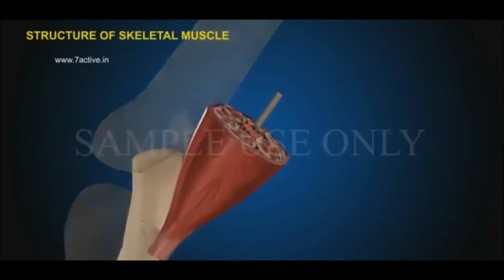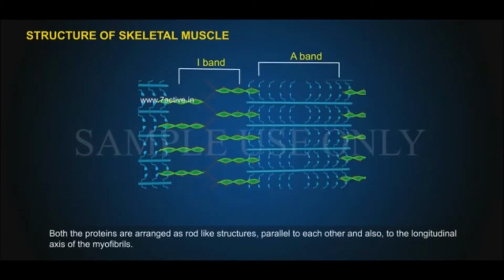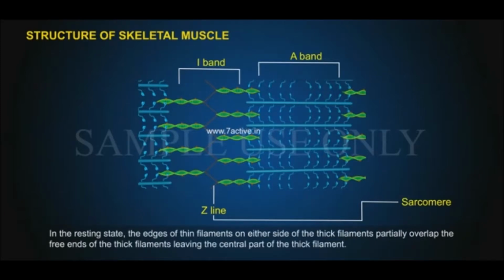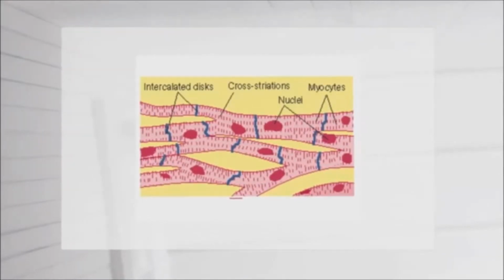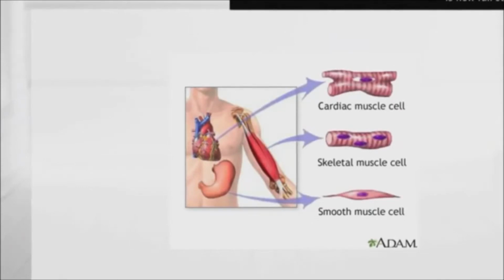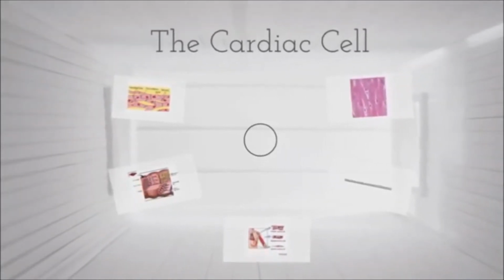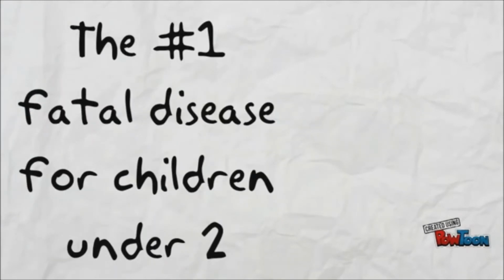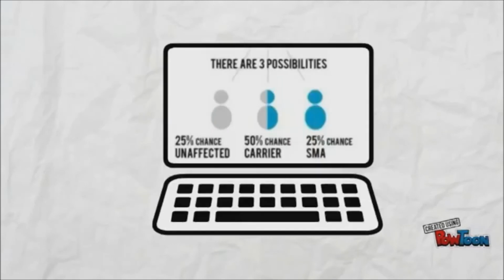Muscular System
BIO10-A1